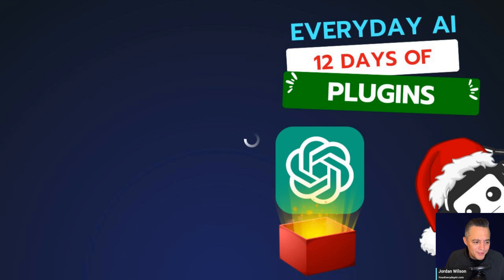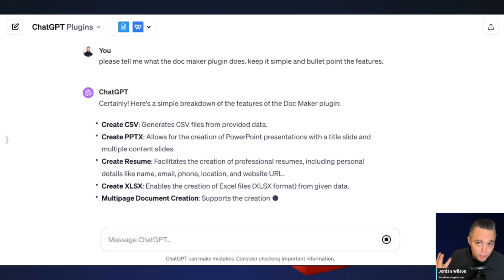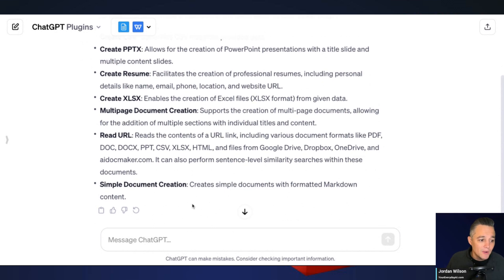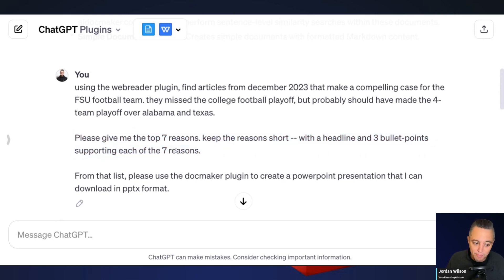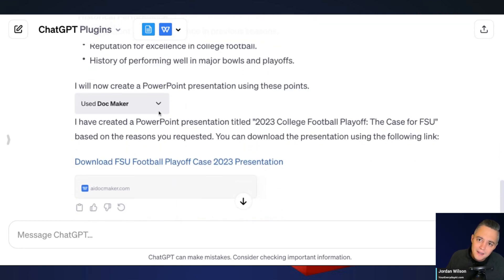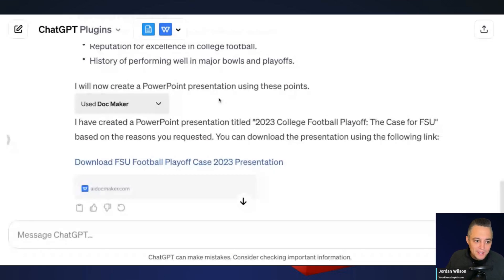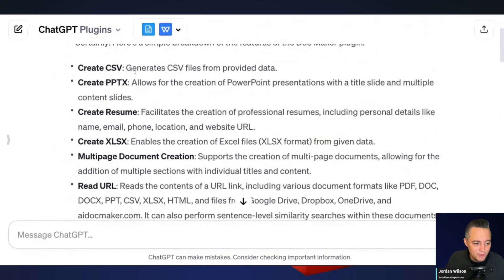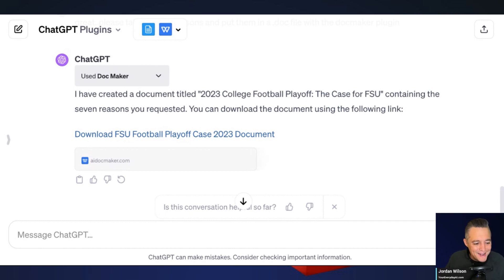Docmaker ChatGPT Plugin Review 12 days of Plugins with Everyday AI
To get into the holiday spirit we're bringing you 12 days of ChatGPT plugins! Today we're checking out Doc Maker, a plugin that can create multiple documents in different formats.